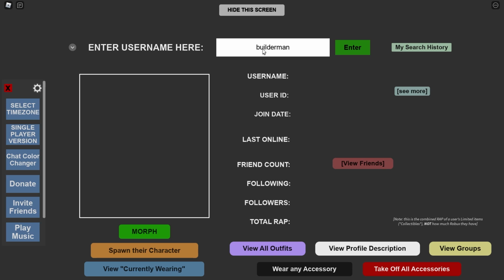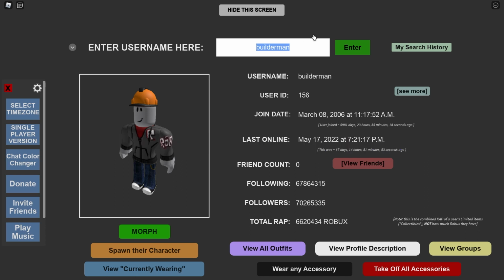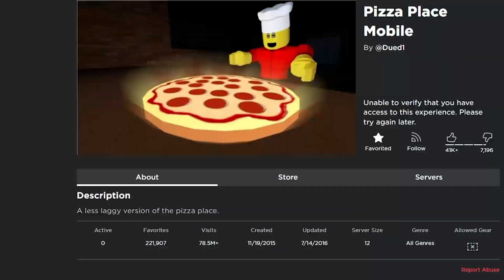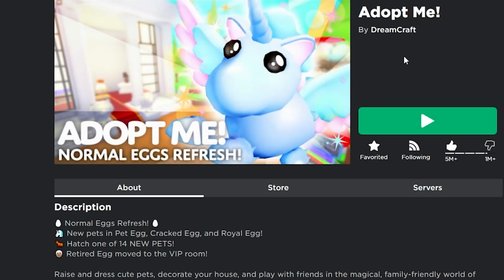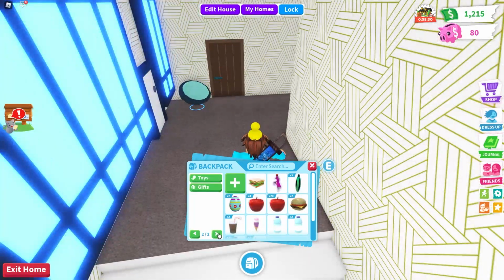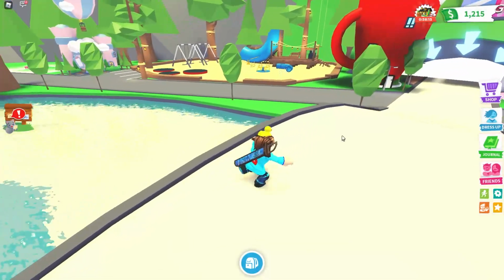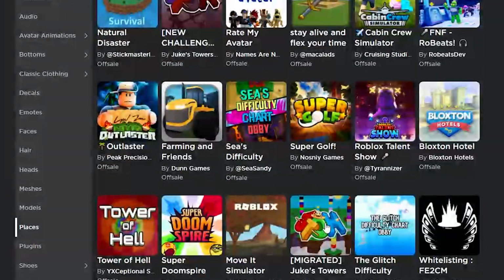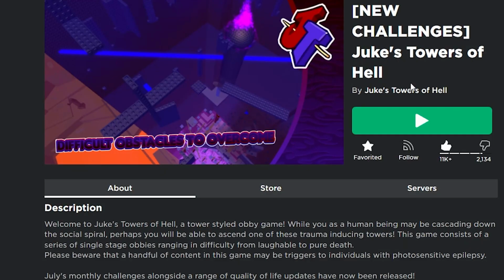8 Years on Roblox!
This video was posted on July 26, 2022 at 8:44am, US Central Time. That's pretty much exactly eight years after I created my Roblox account! In this video, I talk about what the past eight years of me playing this game have been like. :D